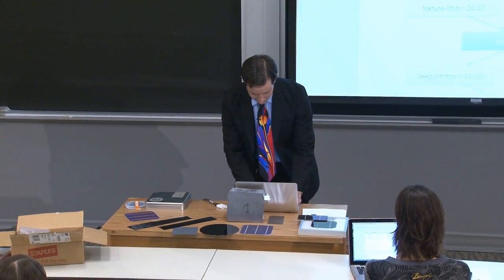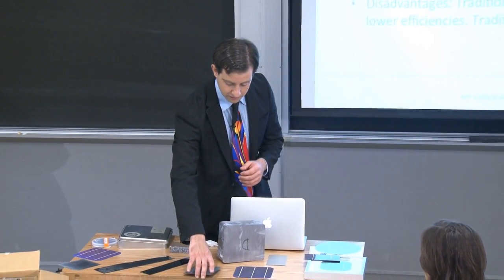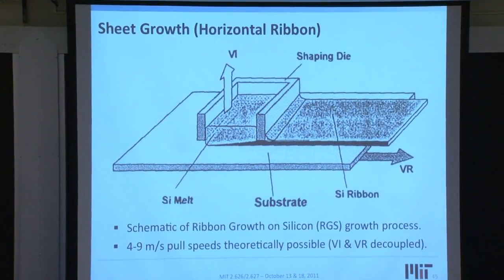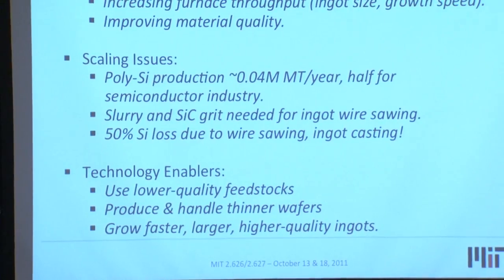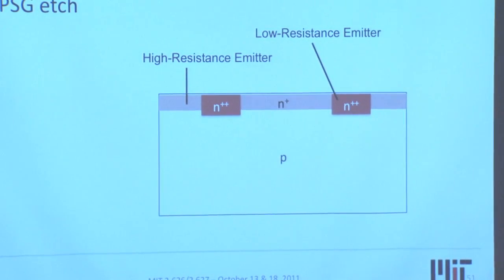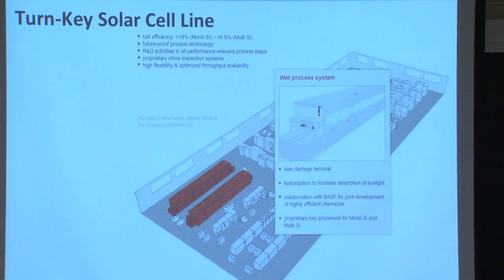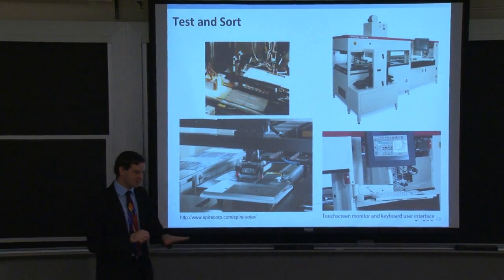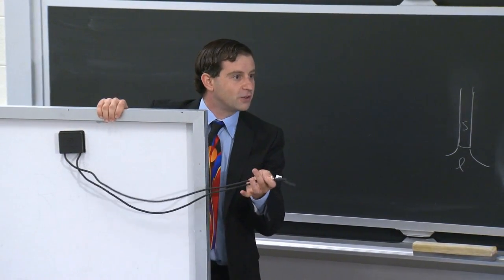11. Wafer Silicon-Based Solar Cells, Part II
This lecture continues with wafer fabrication by ribbon growth, then cell and module manufacturing, next-generation silicon technologies, and materials availability.